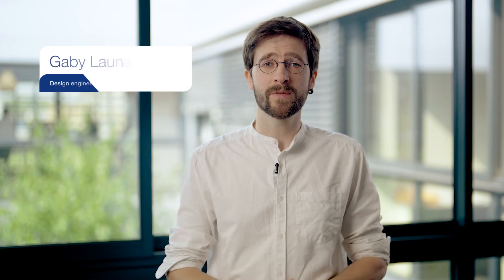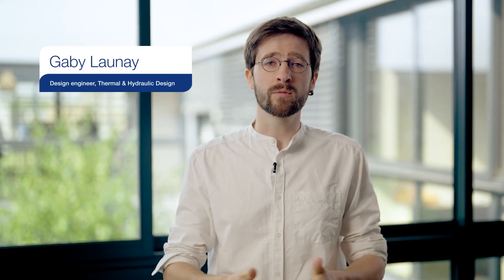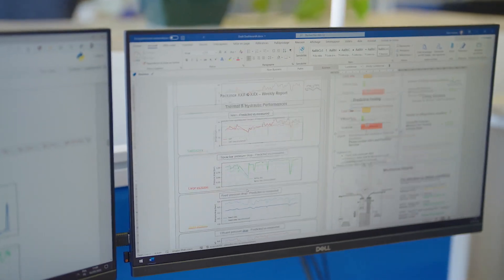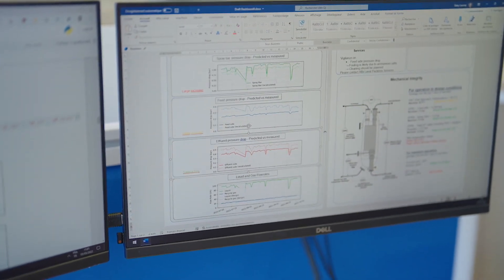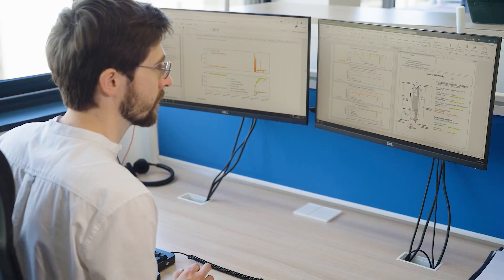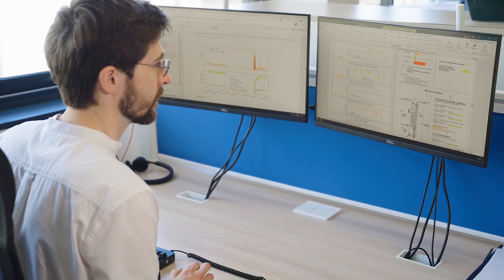Maximize operational reliability with Packinox Performa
This video explains how Alfa Laval’s Performa software helps maximize the performance and operational reliability of your Packinox heat exchanger.